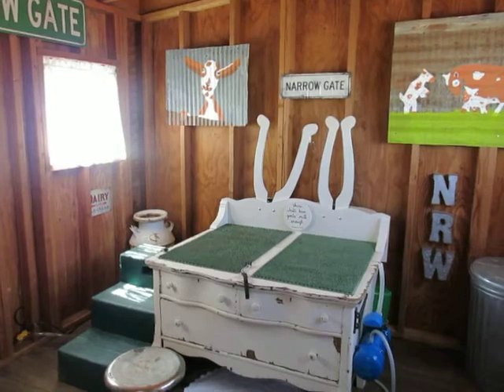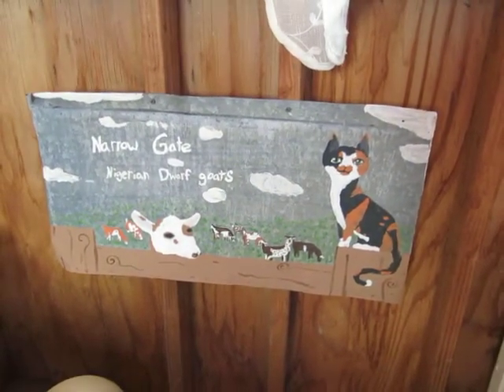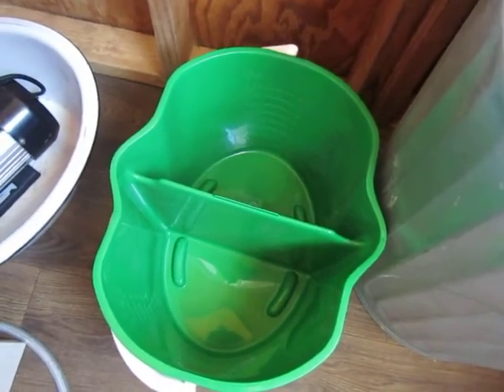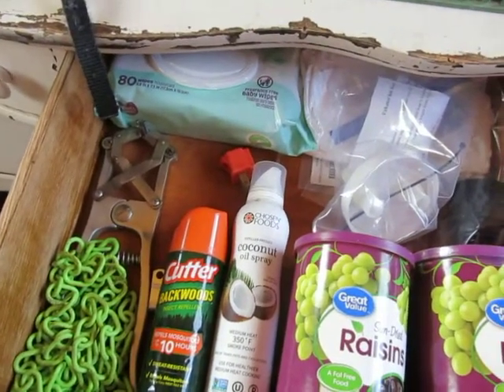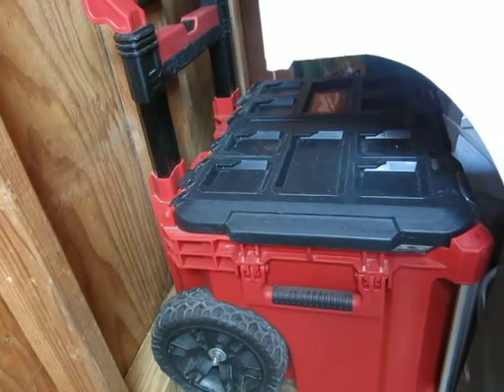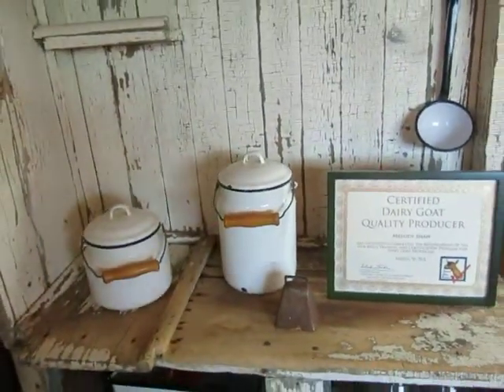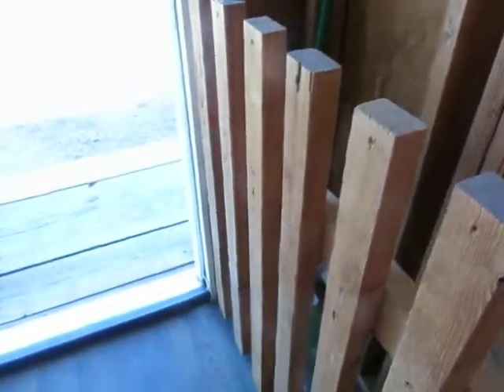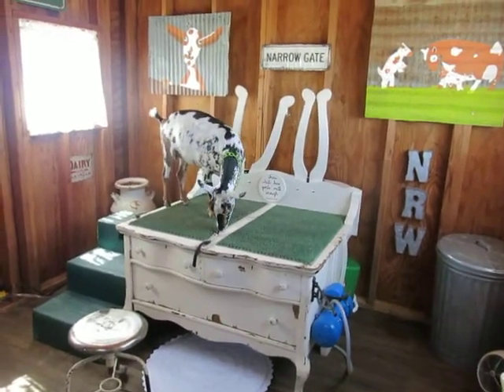Narrow Gate (Nigerian Dwarf) Milking Parlor Tour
You'll have to forgive me holding my breath...I'm not good at these.